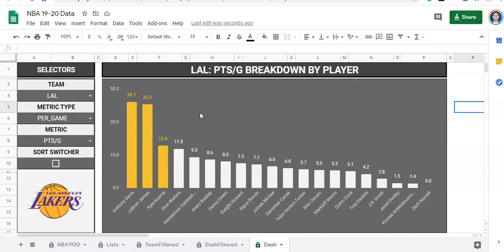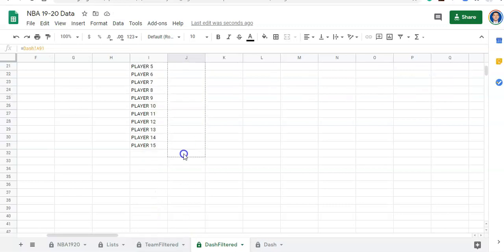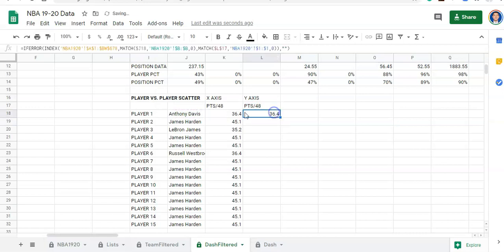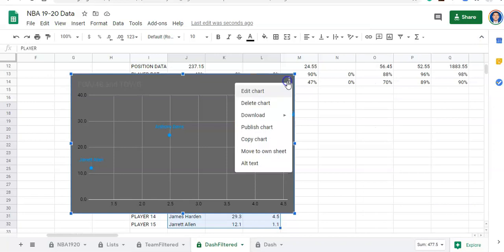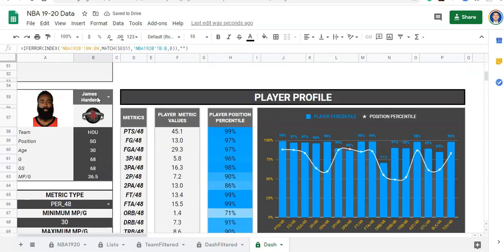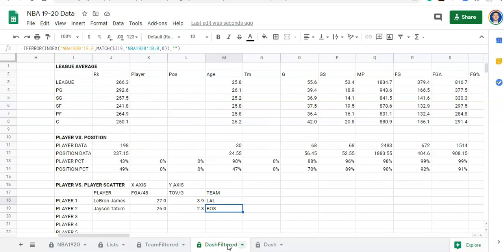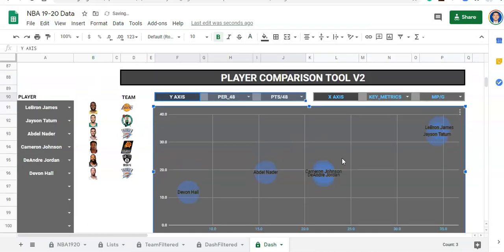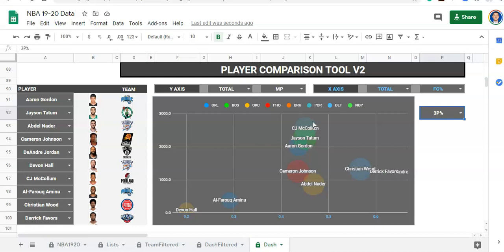How to Build an Interactive Dashboard in Google Sheets, Part 6: Interactive Bubble Chart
In this video, we build an insanely interactive bubble chart in Google Sheets using data from basketballreference.com. This is part of a series of videos; it may be helpful to check out Parts 1-4 of this series prior to diving into this video. In these prior videos, we:

1. Import data from basketballreference.com (you need the data to do anything with it!)
2. Build a framework for all of our visualizations
3. Create a dynamic chart to look at player performance within their team
4. Create a player comparison tool
5. Create an interactive player profile